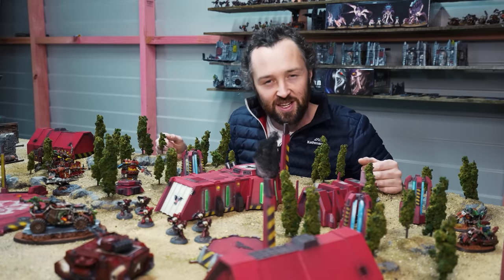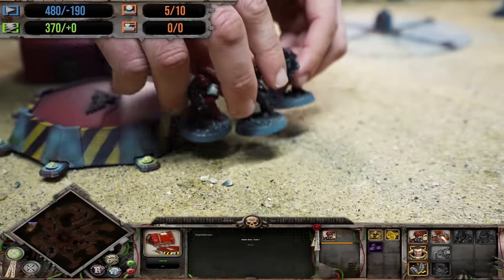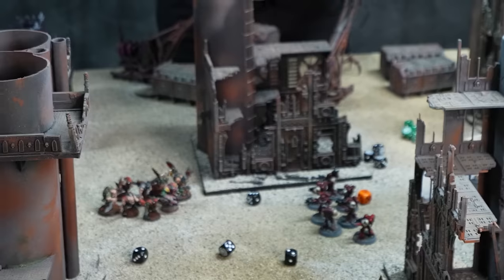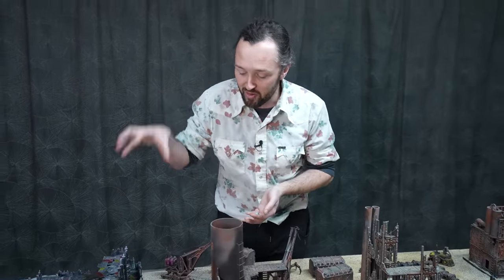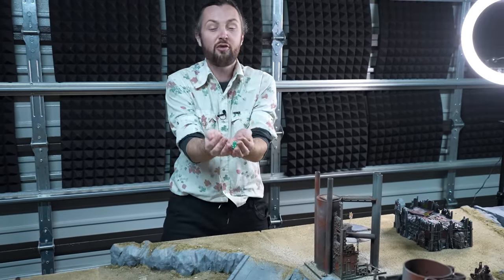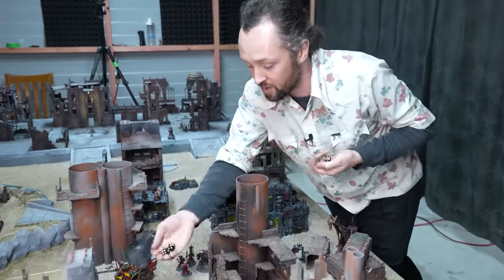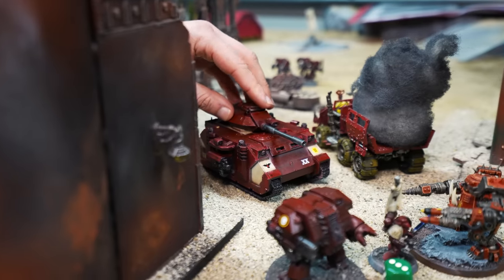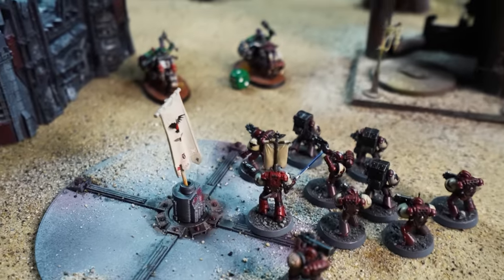I played Dawn of War with REAL WARHAMMER 40k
Dawn of War in real life. This is Warhammer like you've never seen before.
We play out the Dawn of War computer game with Warhammer 40k 10th edition in a crazy custom Warhammer 40k narrative campaign battle report series. Check out The Magnet Baron for all your wargaming supermagnet needs!!

A HUGE thank you to Adam from  @dicedrinksanddadjokes for loaning us his gorgeous Orks and donating his old Dark Angels Force!

Dawn of War STL Files
A massive shout out to the lads  @EonsOfBattle for helping me out with their stunning Dawn of War STL files. You can get the Stronghold, Chapel Barracks and Armoury from here:

Dawn of War is arguably the greatest warhammer video game of all time and along with Lord of the Rings, is one of the biggest influences on my relationship with Warhammer, and all things tabletop wargaming. It was the spark that lit the inferno which became my teenage Warhammer 40k obsession, as soon as I was immersed within the hobby I wanted to bring this game to life on the table. I made several attempts as a teen, inspired by a mid 2000’s White Dwarf article, and I actually planned to launch this project in 2018 but got distracted by Middle Earth but with Games Workshop currently cranking up the Nostalgia for early Warhammer 40k, I cannot resist any longer.